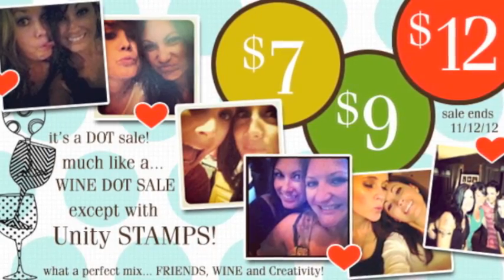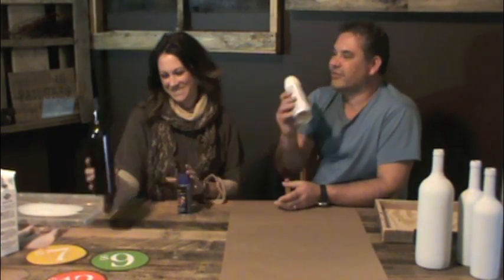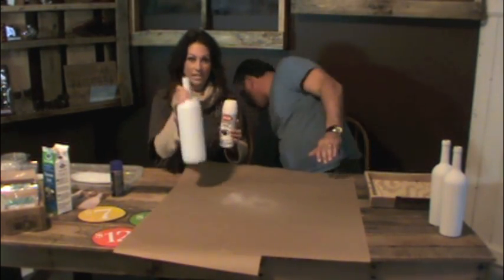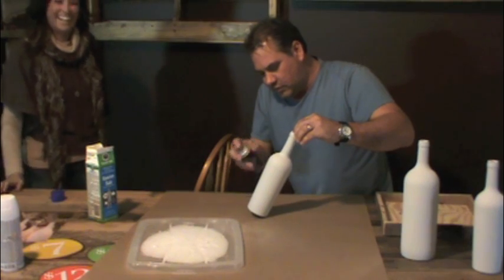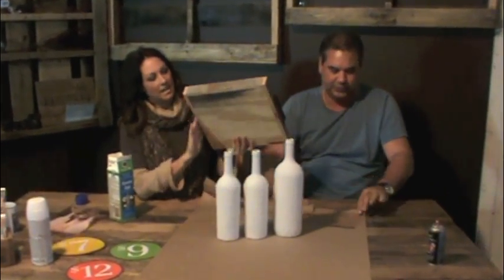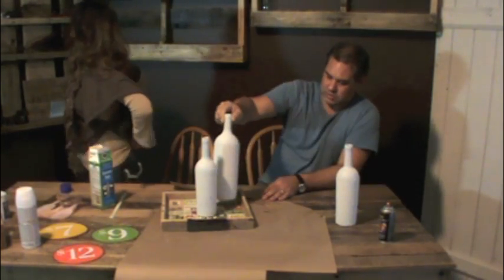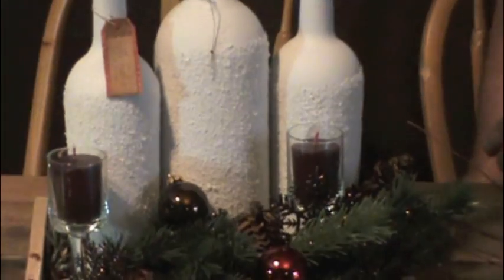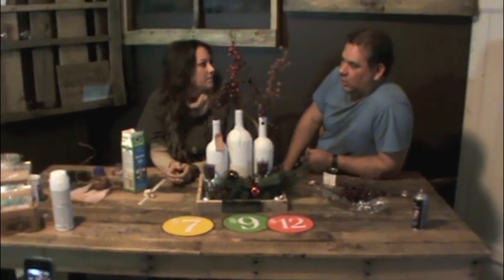Unity {pinterest} and FUN!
i love, love, love pinterest. i have recently discovered that ALONG SIDE cards and scrapbooks - i am a DIY girl - and i love the projects that are EVERYWHERE on pinterest. therefore - EVEN THOUGH we are the owners of UNITY STAMP COMPANY - we are STILL GONNA just go ahead and showcase some of these EASY FUN PROJECTS regardless of if they have STAMPING INVOLVED or not! 'cause life is about creating. and I LOVE THAT! :) Here is a beautiful centerpiece for the Holidays. It literally could only take about 10 minutes once your supplies are IN HAND!